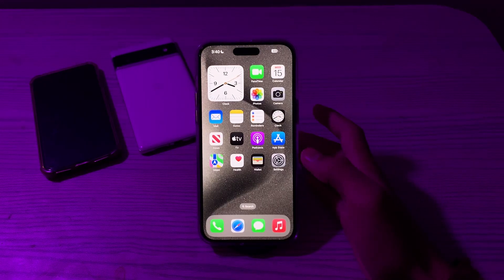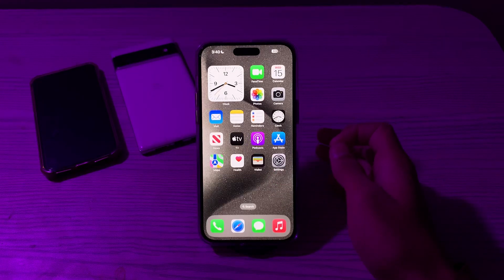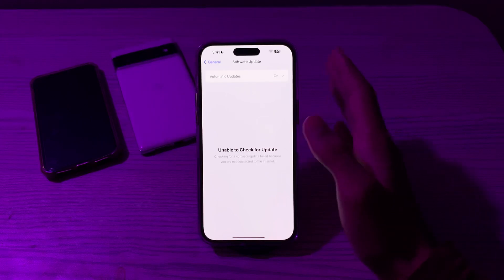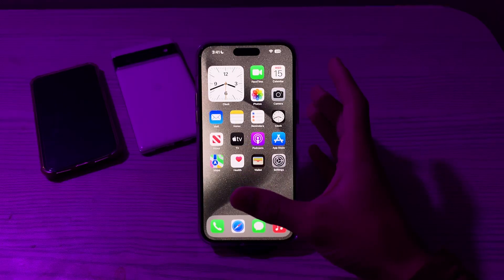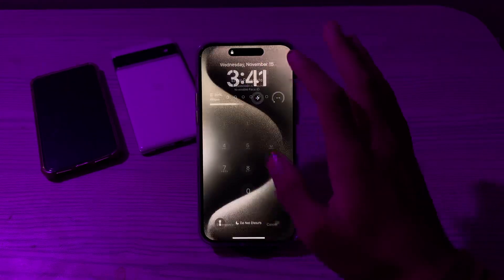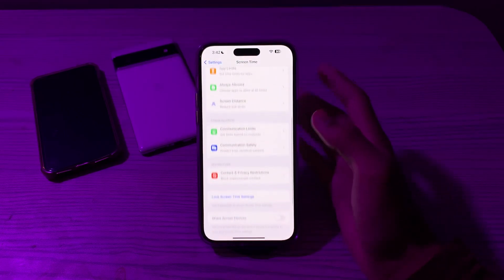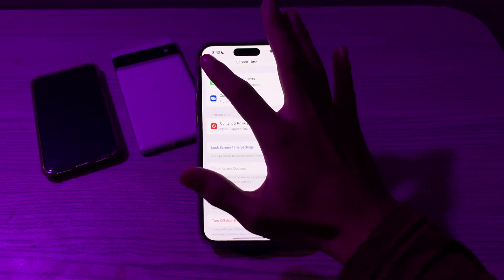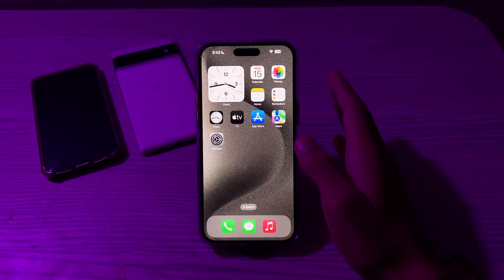How To Fix Apple CarPlay Not Working Issue on iPhone iOS 16/17